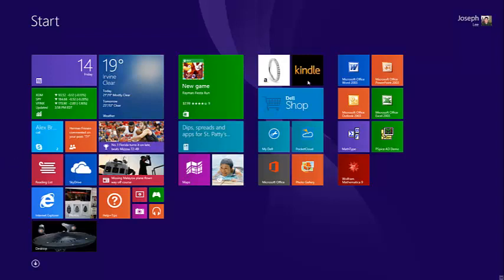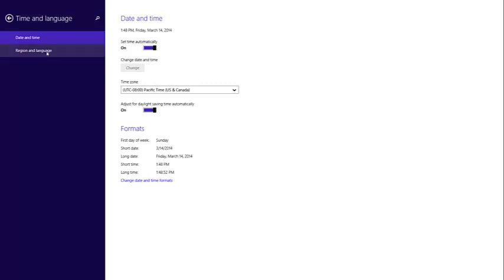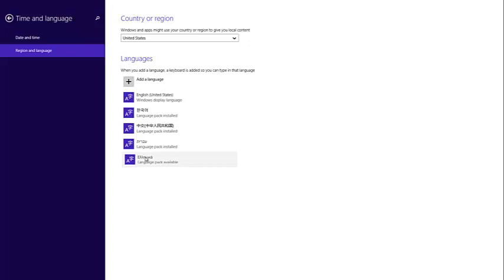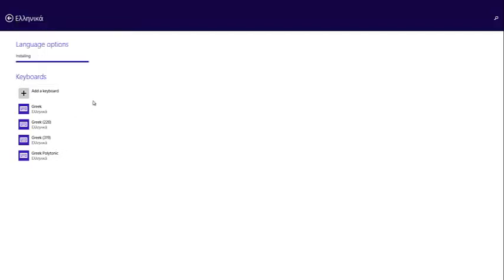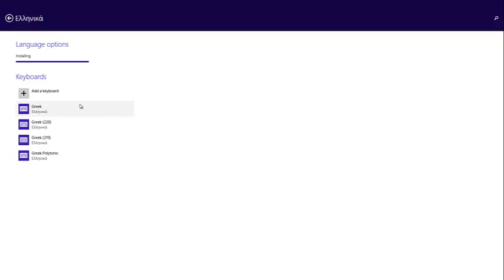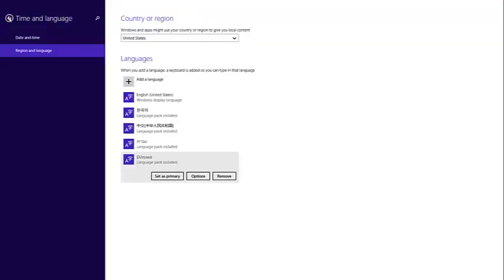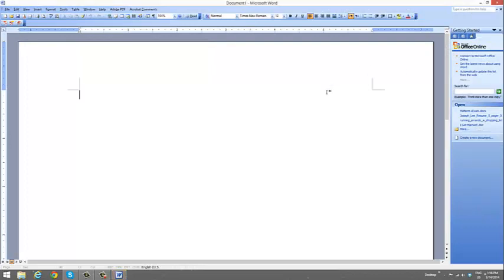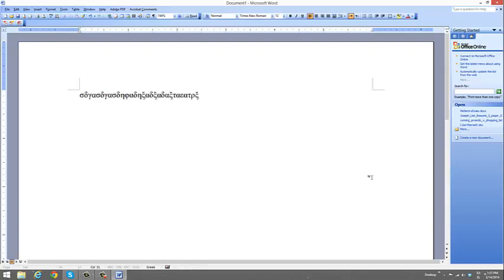Setting a Korean or Greek keyboard settings on Windows 8.1 computer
I have set up a Greek language setup on my Windows 8.1 Dell computer. You can use the same principles for Korean or Chinese language setup.